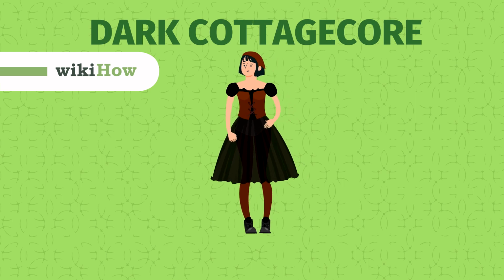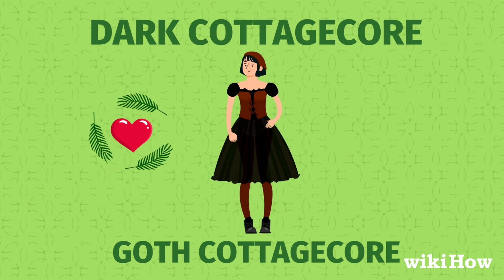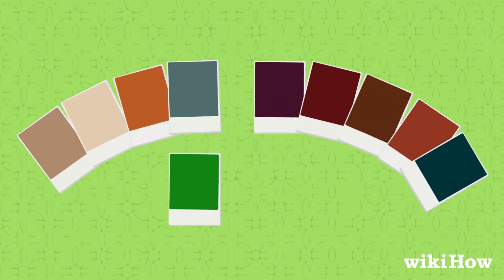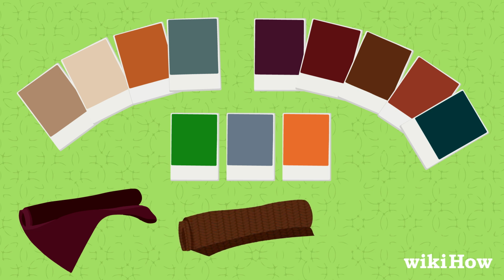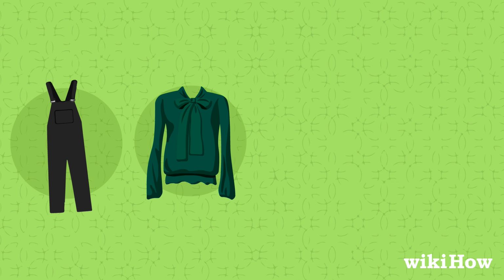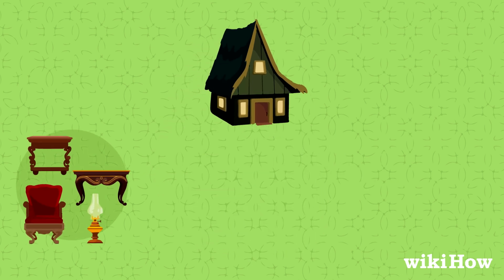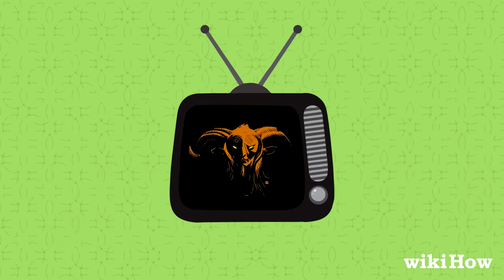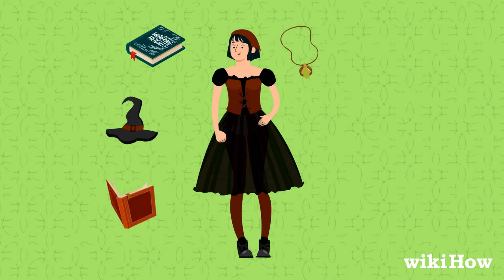What Is Dark Cottagecore?